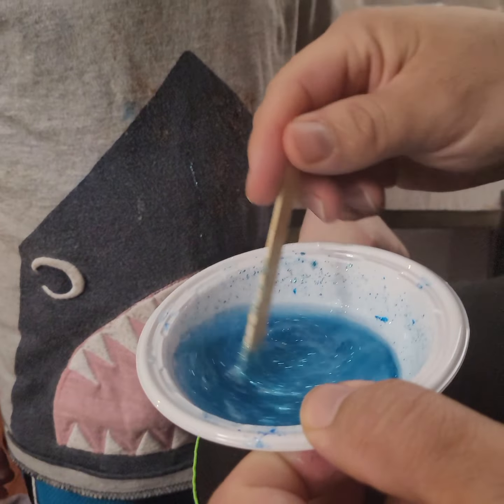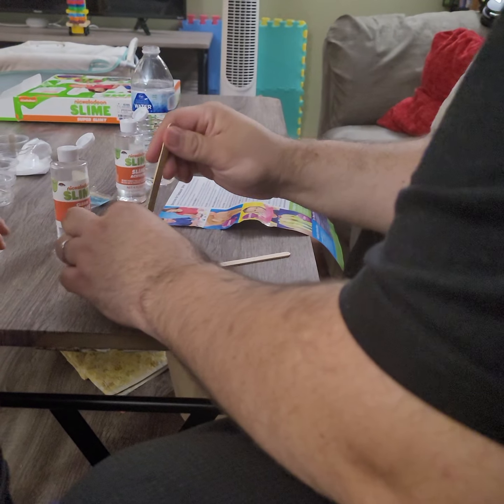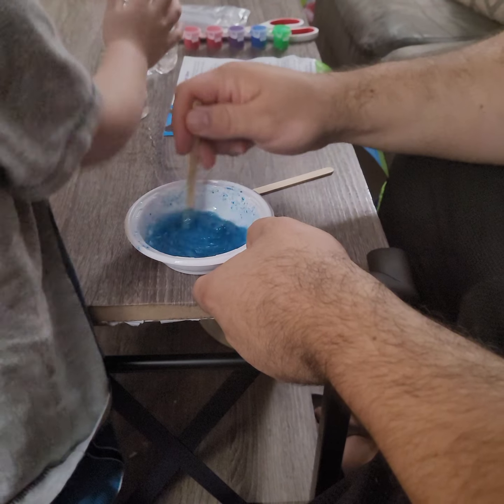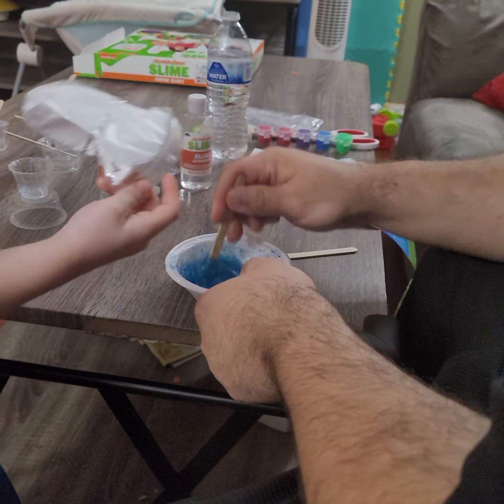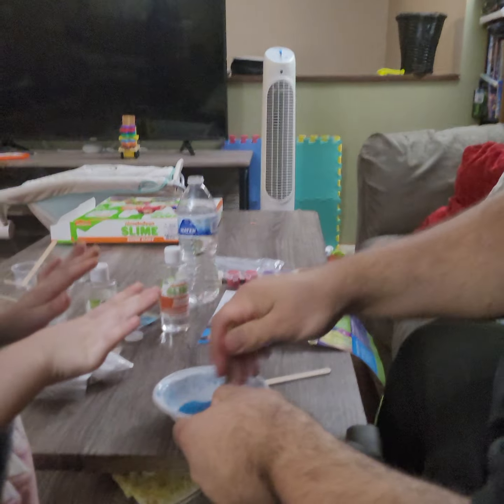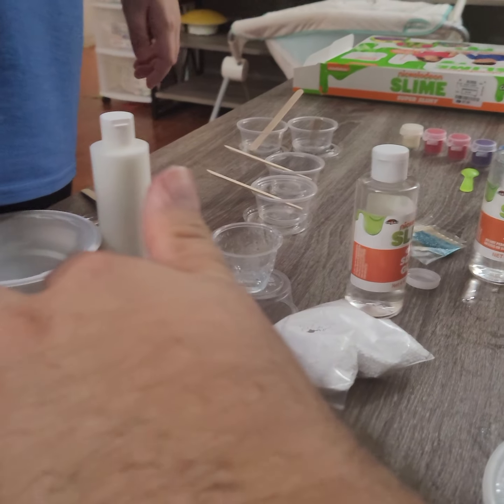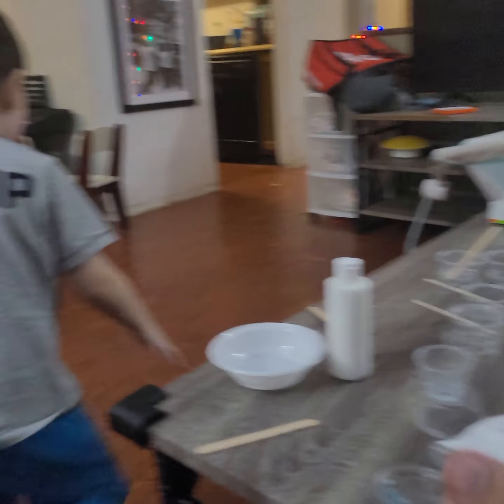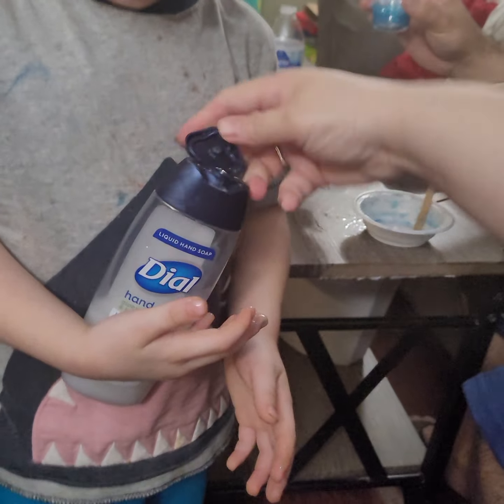nickelodeon slime diy part 2